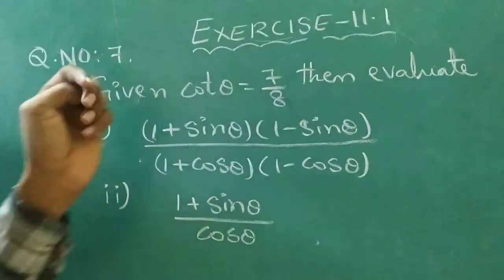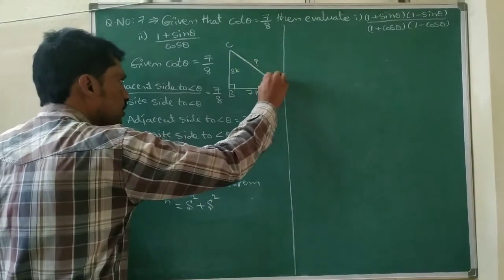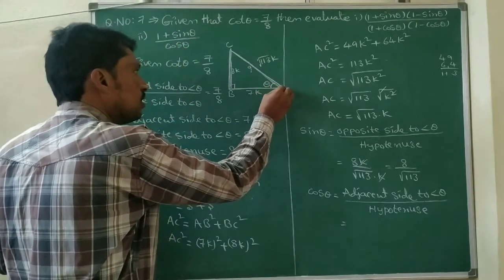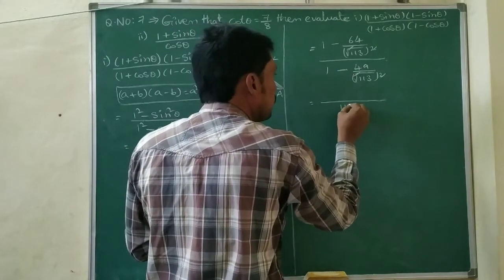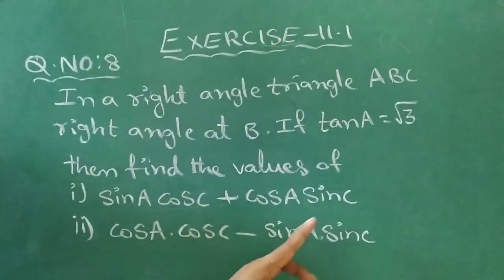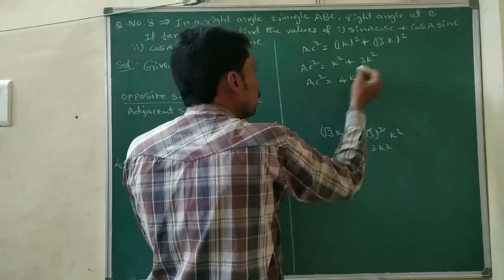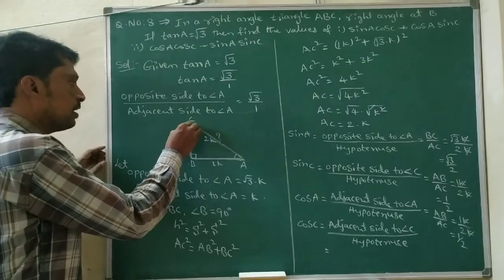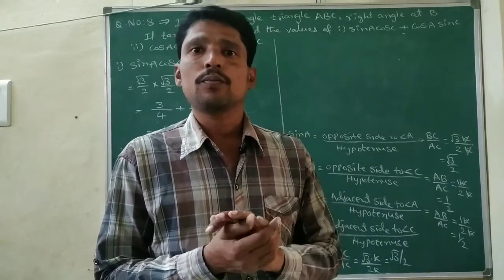7. EXERCISE-11.1 //QUESTIONNO-7,8 // TRIGONOMETRY // CHAPTER-11 //TS and AP, CBSE// CLASS-10 MATHS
Question No:7
Given cot¢=7/8 then evaluate
i)  (1+sin¢)(1-sin¢) /(1+cos¢) (1-cos¢)
ii) (1+sin¢) /cos¢

Question No:8
In a right angle triangle ABC, right angle at B, if tanA=√3 then find the value of
I) sinA.cosC+cosA.sinC
ii) cosA coach sinA sinC